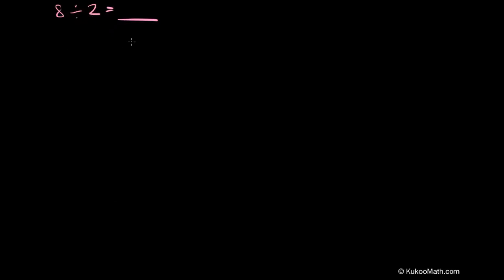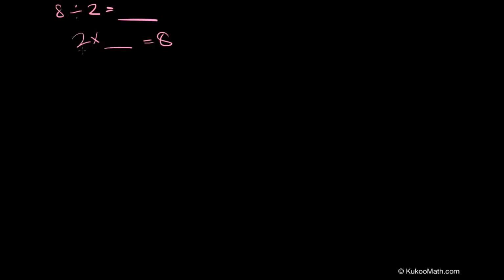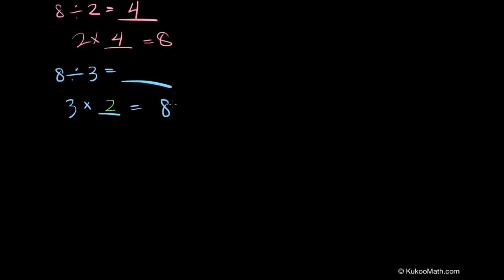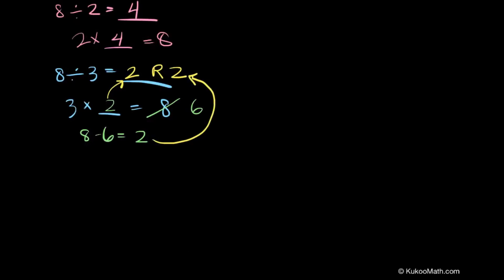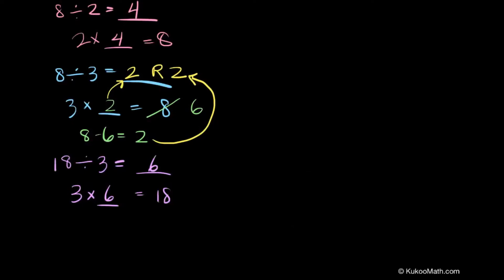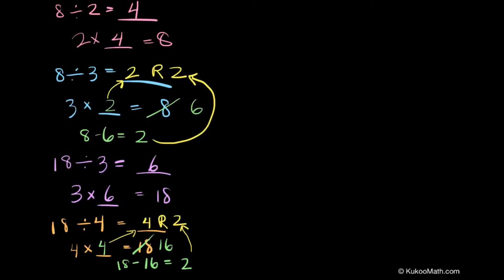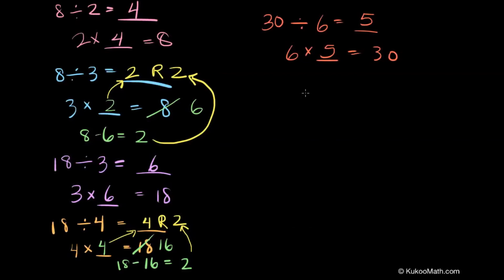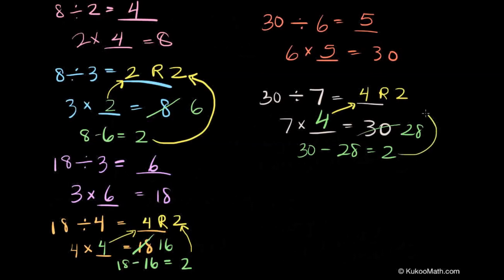Introduction of Remainder Concept II --- KukooMath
KukooMath teaches you on remainder concept again!